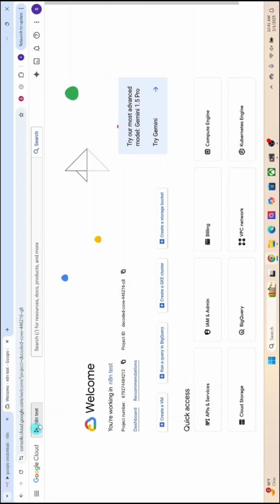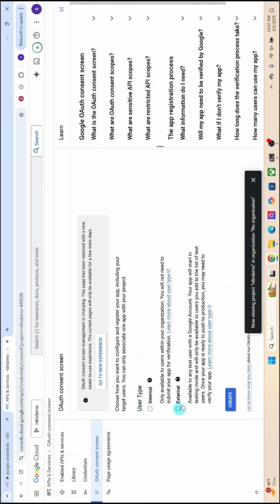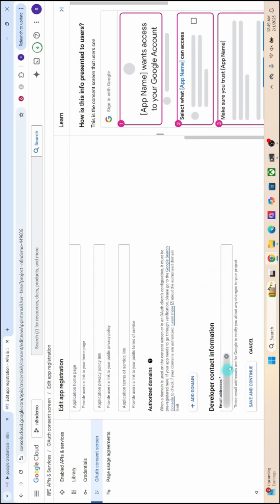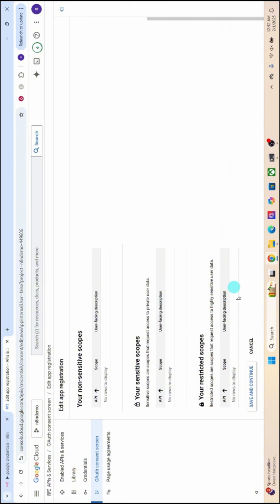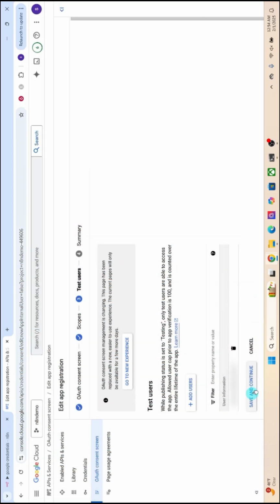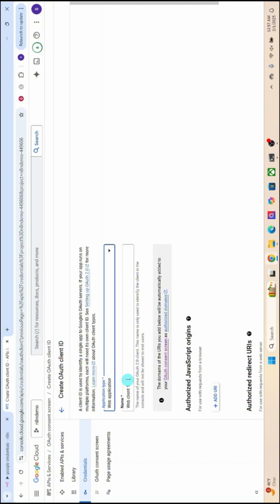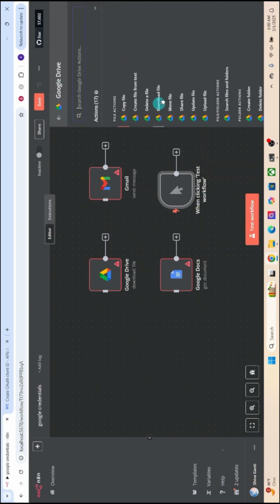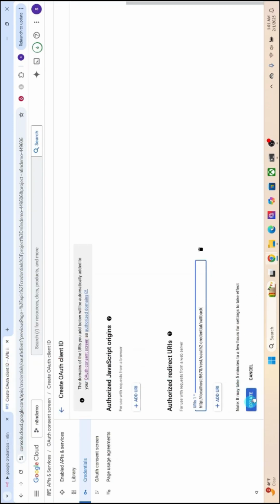n8n Automation: How To Create Google Credentials In n8n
Links To Tools Websites :
N8n cloud